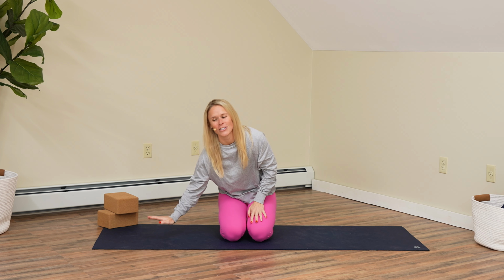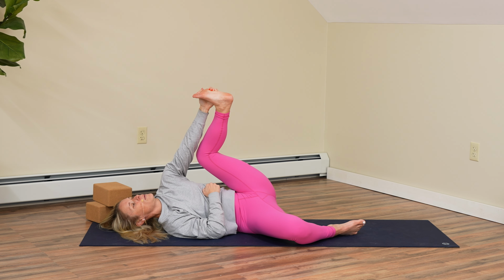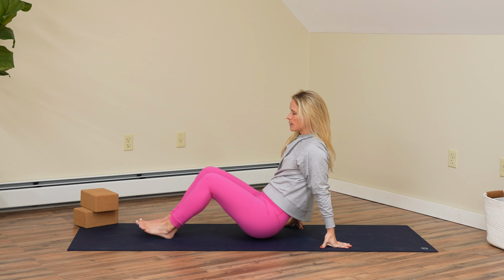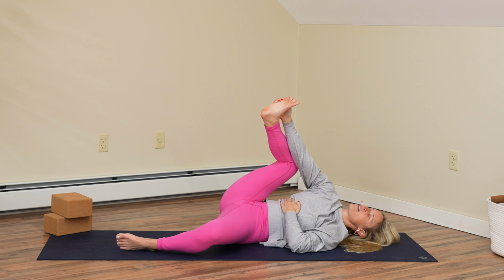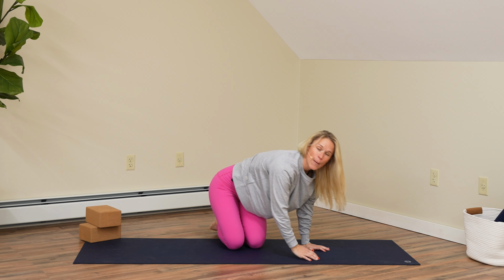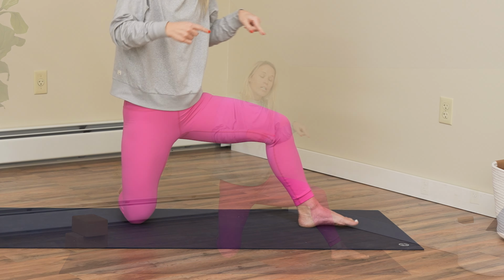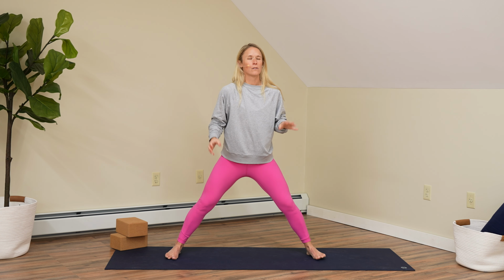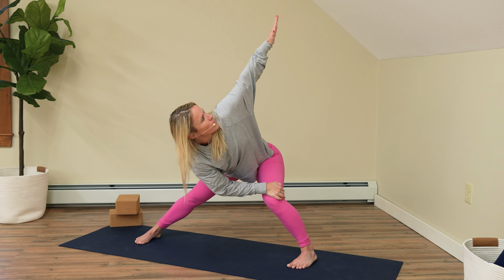Unlock Full-Body Mobility with 3 Moves! 🤸‍♀️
Unlock full-body mobility and say goodbye to stiffness with just 3 transformative movements! 🤸‍♀️ Join me, Dr. Melissa, as I guide you through gentle yet powerful exercises that have profoundly changed my own mobility from head to toe. Perfect for easing your way into the day or unwinding after hours at the desk, these moves target your pelvic floor strength and overall flexibility.

With each exercise, we'll engage in breathwork that not only aids in mobility but also enhances your pelvic floor health. Whether you're looking to enhance your workout routine or find constipation relief through yoga, these mobility exercises are tailored for you. Dive deep into your practice and discover the remarkable benefits of nurturing your body's range of motion.

And remember, always consult a physician before starting any new exercise regimen to ensure safety. Join our FREE challenge for more tips on enhancing your wellness regimen. Until next time, let's breathe, stretch, and strengthen together

—Namaste. 🙏

CHAPTERS:
0:00 - Yoga Session Introduction
0:33 - Yoga Warm-Up Routine
7:02 - Sun Salutation Sequence
10:17 - Warrior Pose Series
11:52 - Thread the Needle Pose Guide
13:18 - Final Backbend Technique
13:26 - Yoga Practice Closing Remarks